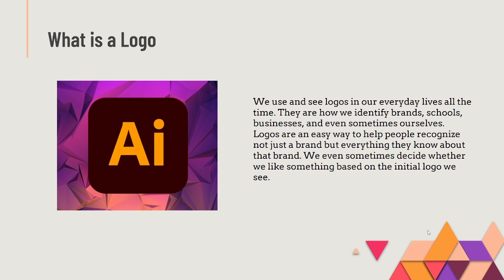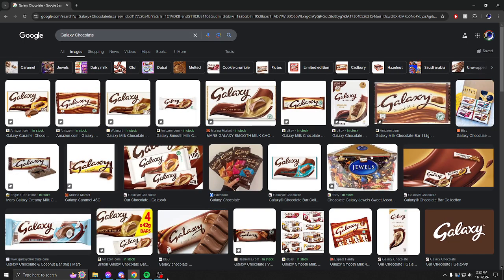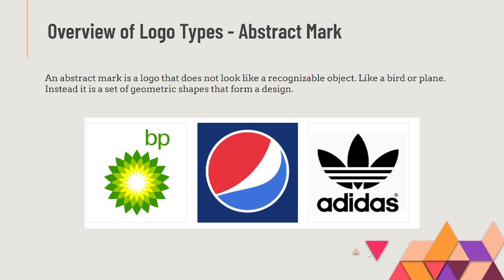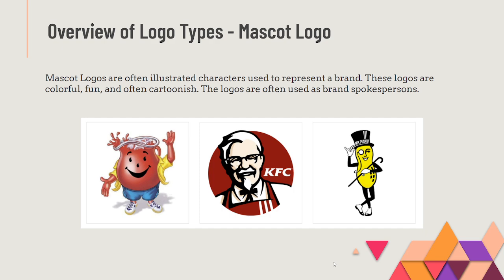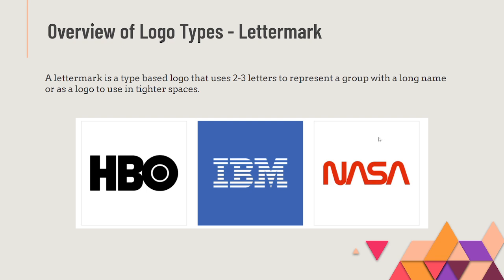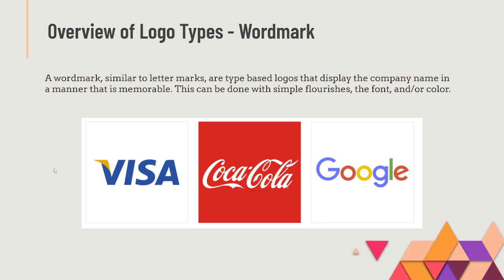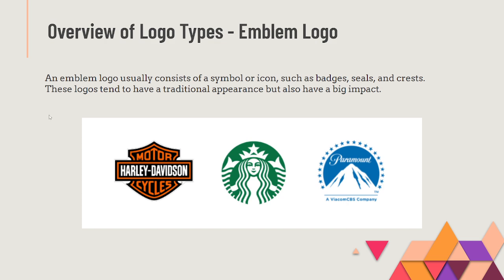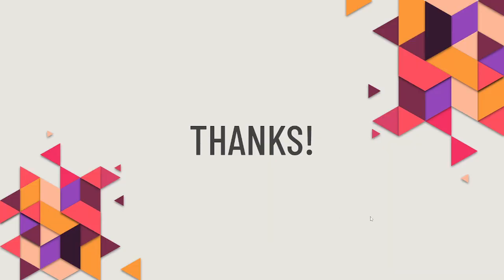Logo and Logo Types